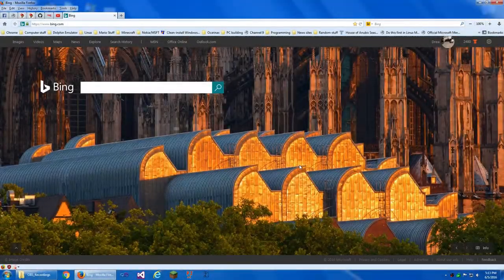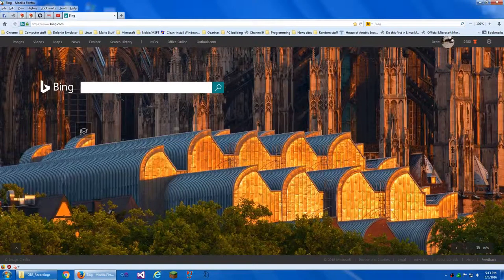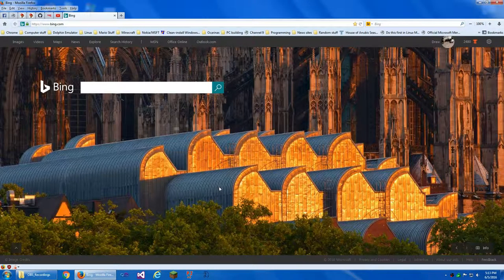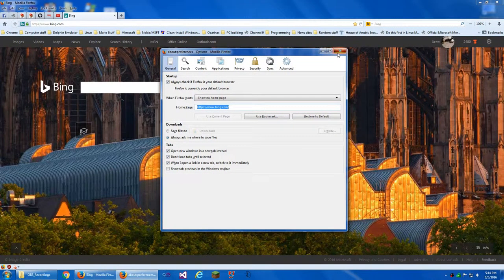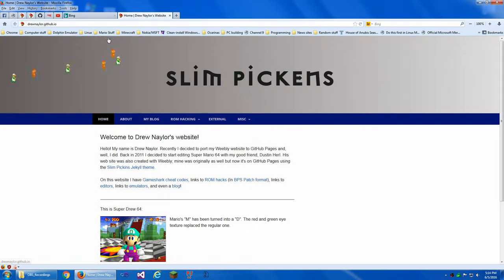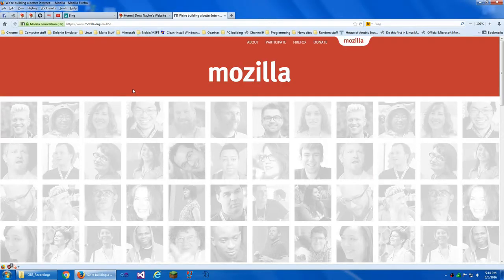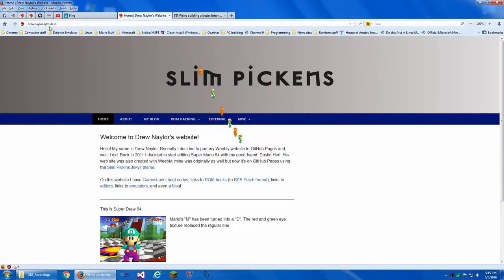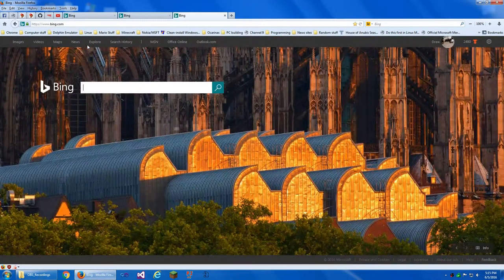How to easily change the Firefox homepage!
I was using Firefox last week and discovered this weird little trick* that allows you to quickly and easily change the Firefox homepage!

(This video was edited with Blender, GIMP; Recorded with OBS. Some nonfree software was used in the making of this video.)

*If you noticed the clickbait-y words at the top of the description, know that that's a joke and it's not a "weird little trick." I dislike those ads just as much as anyone else.